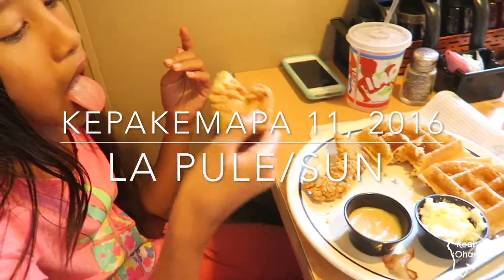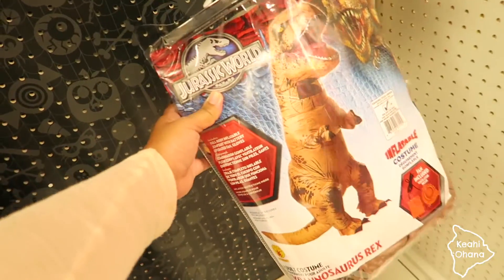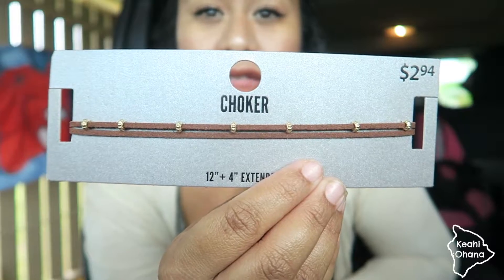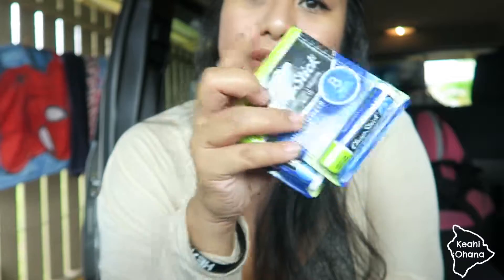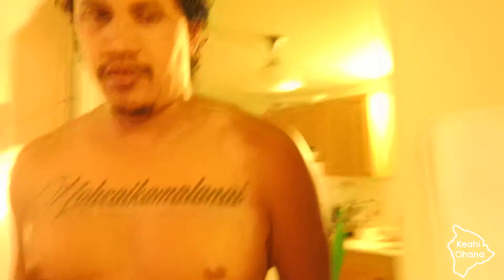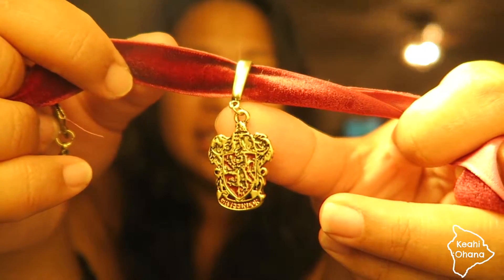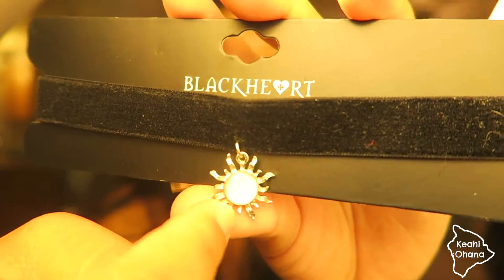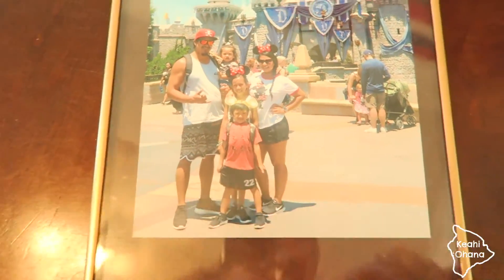Choker Haul!| Vlog #103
Aloha Kākou!
This vlog is from September 11 & 12, 2016.

I bought a bunch of chokers from walmart & Hot Topic.